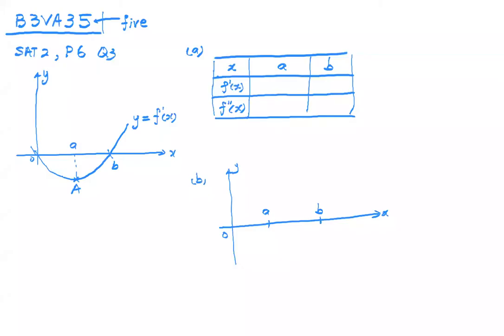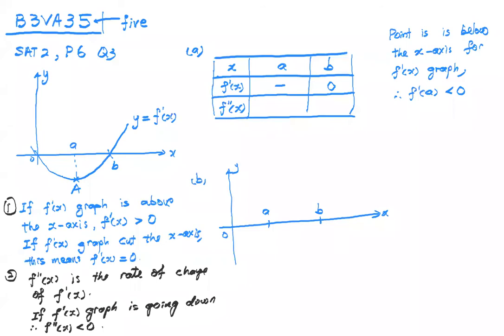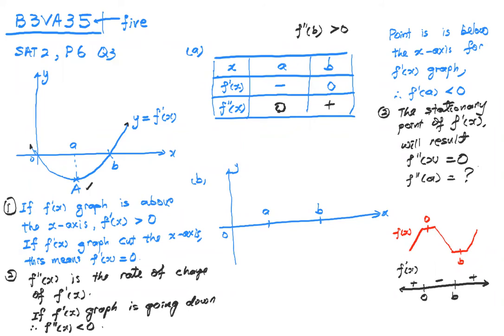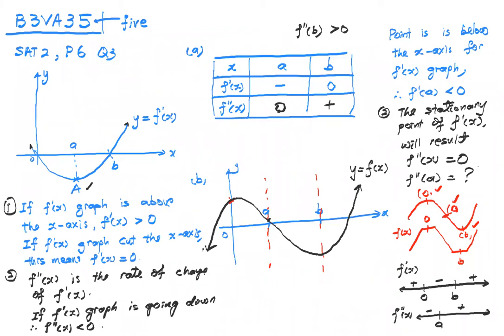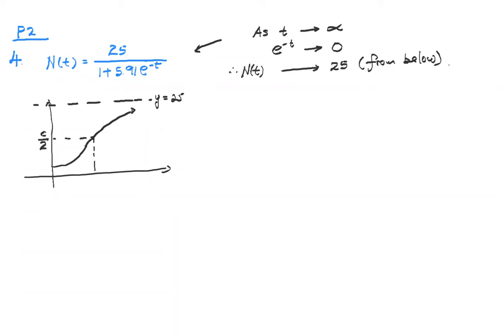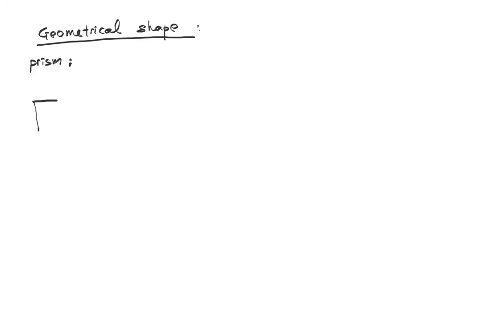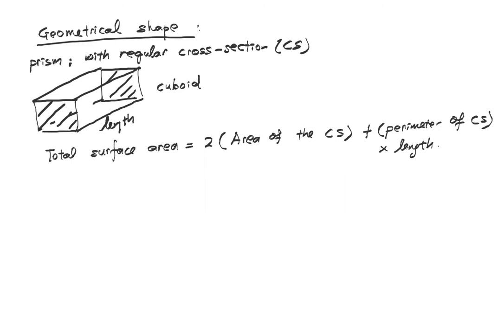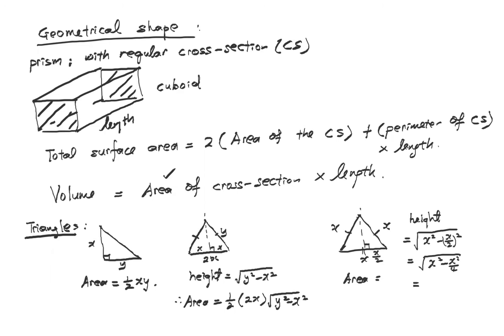12 April 8:00 am